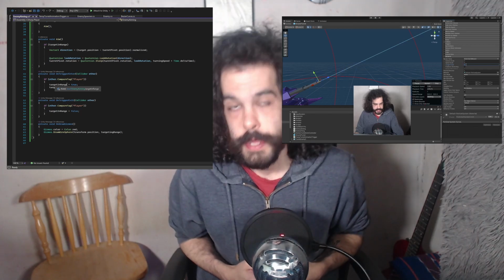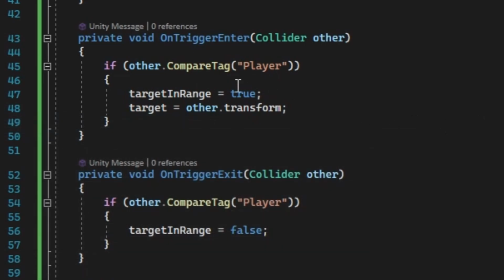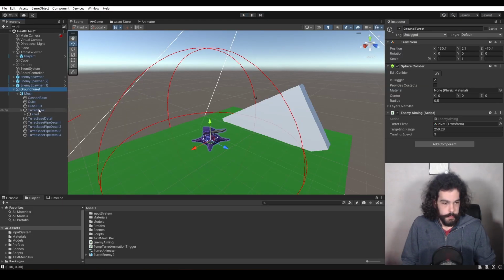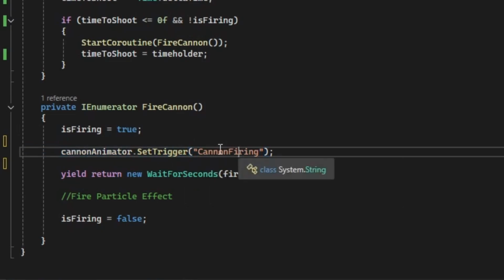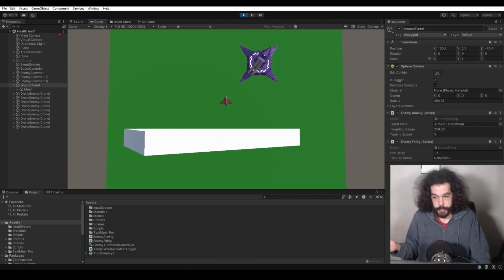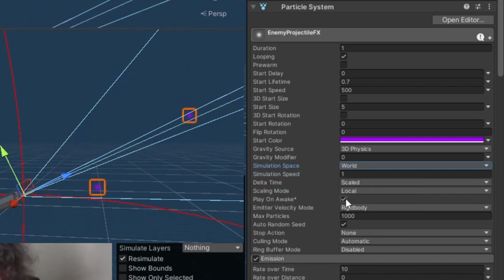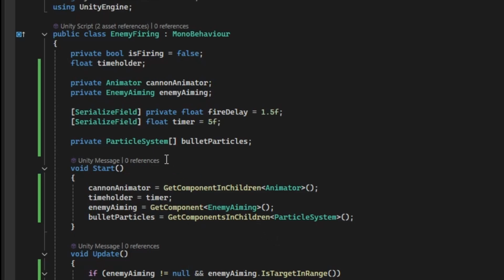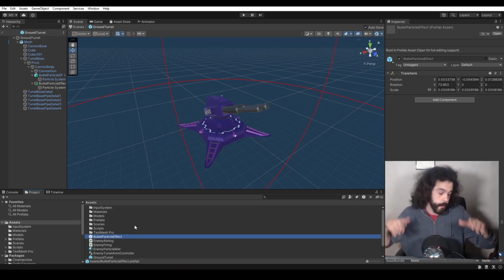Making a turret shoot in Unity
Hi there, I hope you are having a great day. In this video I will be taking my turret from my previous videos and getting it aim at and then shoot the player. accompanied with a particle effect and animation.

next up is 3d modelling a helicopter enemy which I plan to have a 50/50 chance to spawn with one of two attacks for a little bit of variance. so please subscribe if that sounds interesting to you.

Links
Unity Docs

Chapters
0:00 - Intro
0:22 - Enemy Aiming
1:23 - Enemy Aiming Script
4:15 - Testing Script
5:00 - Adding Animation
5:22 - Enemy Firing Script Animation
7:11 - Setup Animations in Unity
7:52 - Testing Animator
8:14 - Prevent Firing when out of range
9:26 - Particle System Projectiles
13:39 - Enemy Firing Script Particles
14:30 - Testing
15:28 - Outro

Music
Level Up - Quincas Moreira
Chunk - Quincas Moreira
Scissor Vision - Letterbox